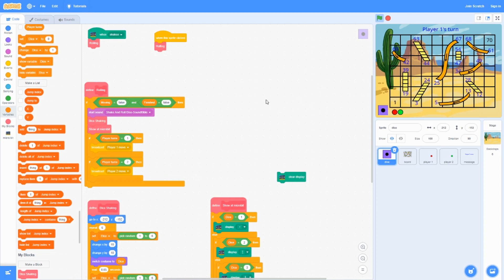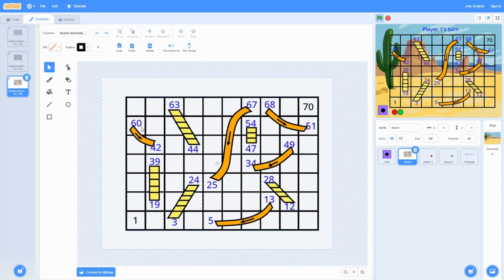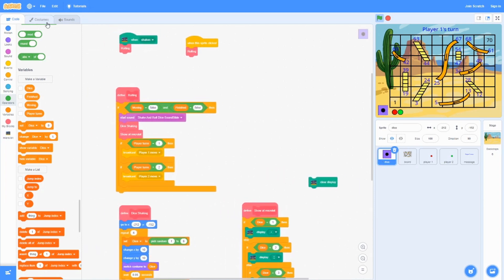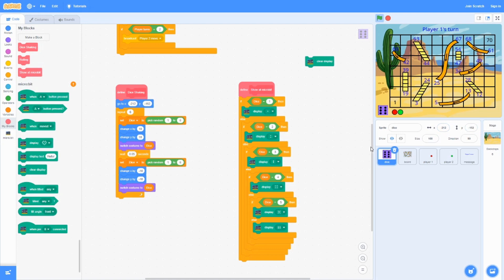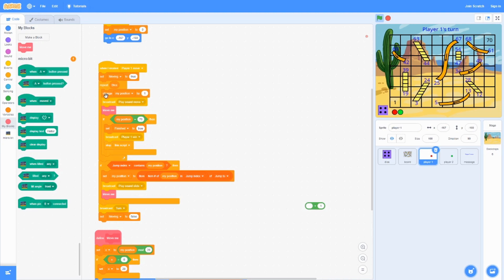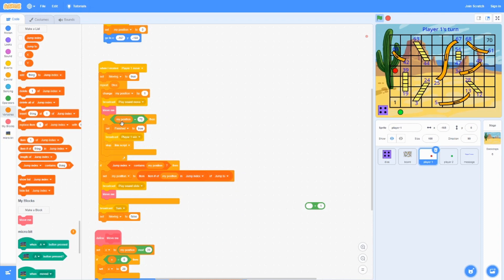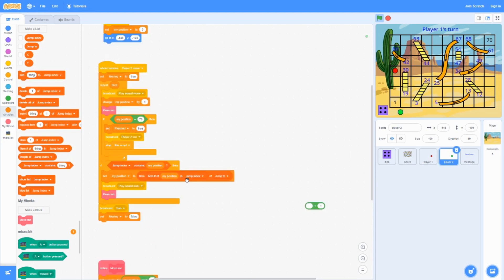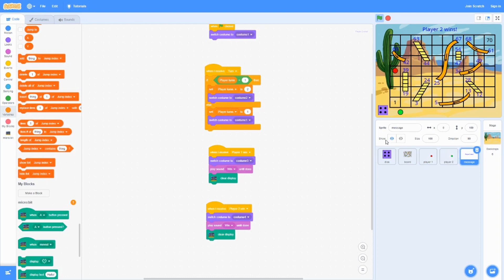Chutes and Ladders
How to make Chutes and Ladders game on Scratch.
follow the link to play the game.